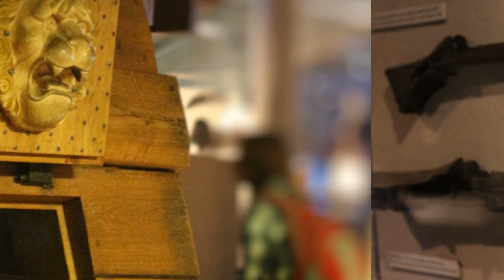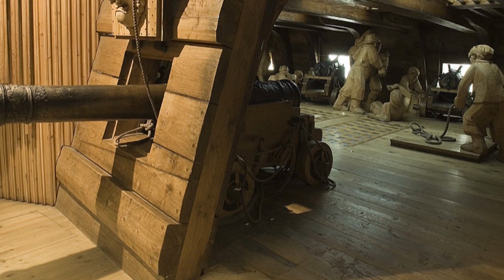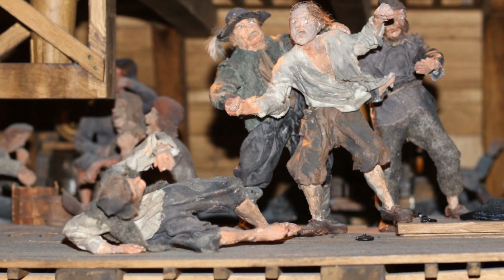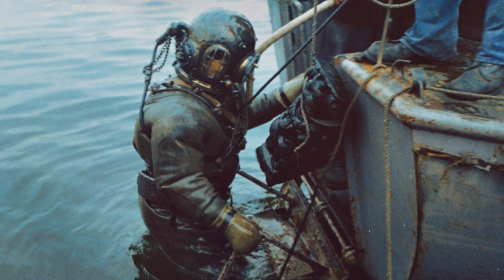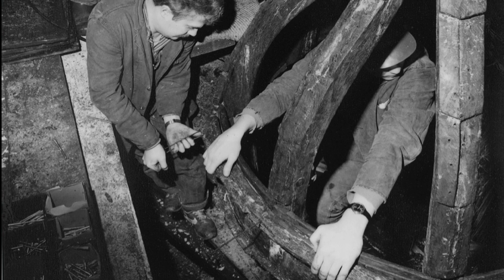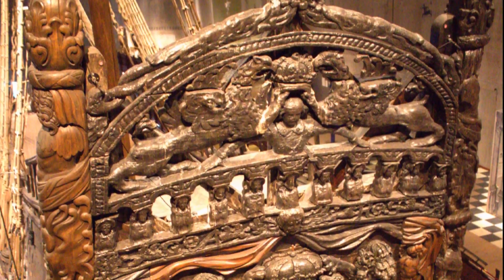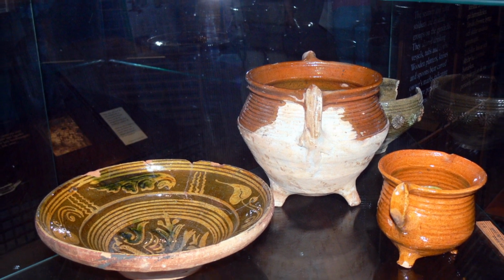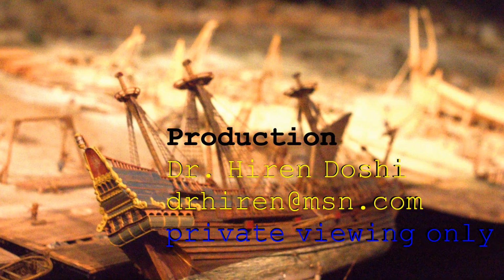A Tryst with Vasa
A short tribute to the famous Vasa museum, which houses the magnificent Vasa ship, which was commissioned by king Gustaf Aldof and was once the pride of the Swedish navy. It encapsulates the tragic sinking and the later salvage of this wonderfully built masterpiece. I was absolutely mesmerized by the hard work and dedication of the researchers and the team involved in the preservation and maintenance of this colossal beauty. Most of the photos are mine but a few were borrowed from the official website of the Vasa museum. The audio is edited from the audio tour guide which is available on the website '